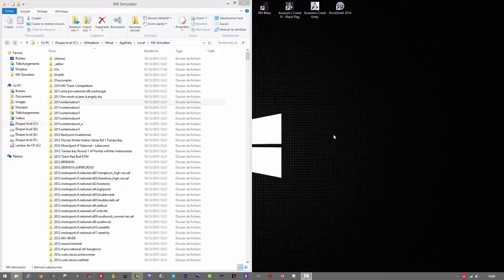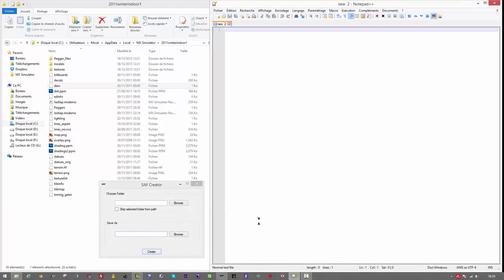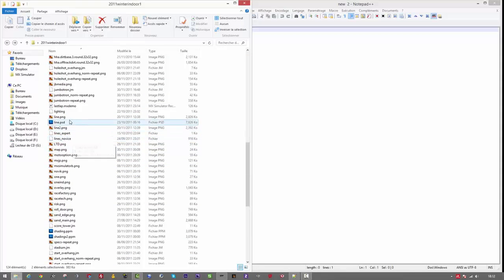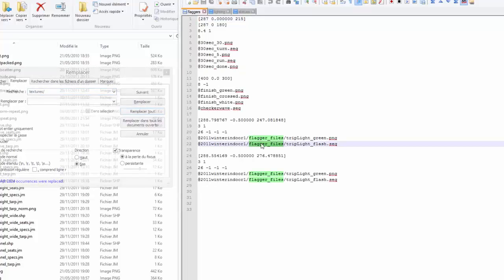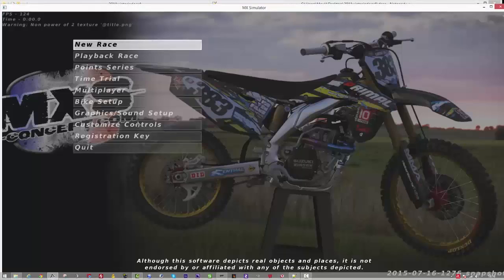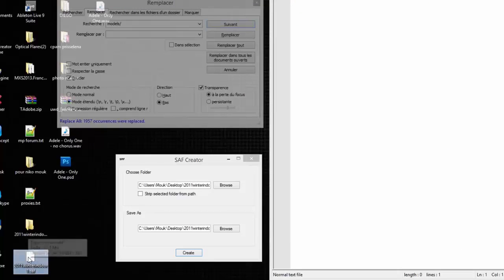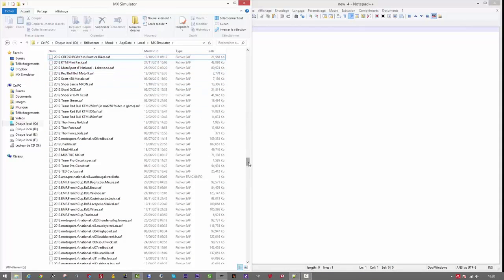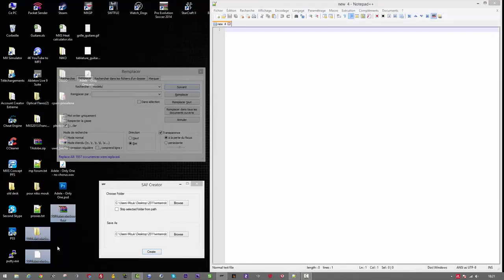[EN] MX SIMULATOR TUTORIAL #11 MAKE A SAF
Hi guys ! In this tutorial I show you how to make a SAF from A to Z and a small bonus for Dorian, one of my subscribers !